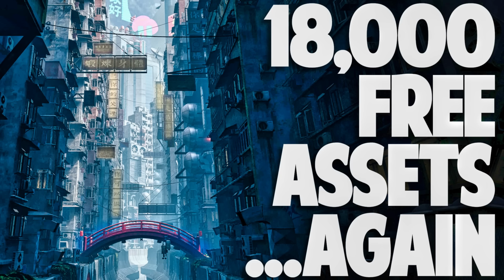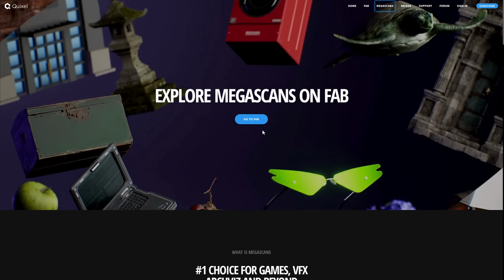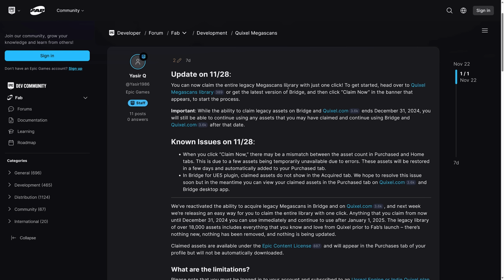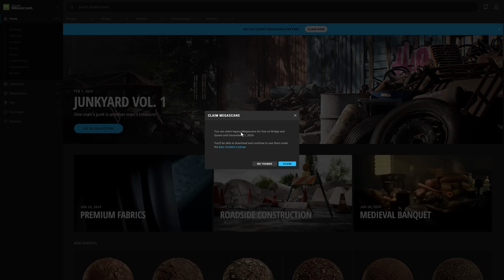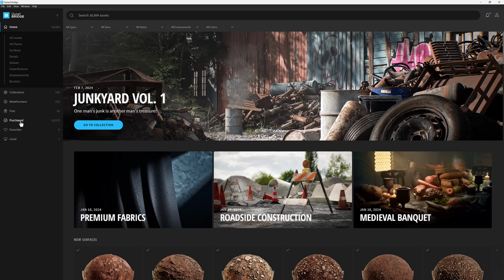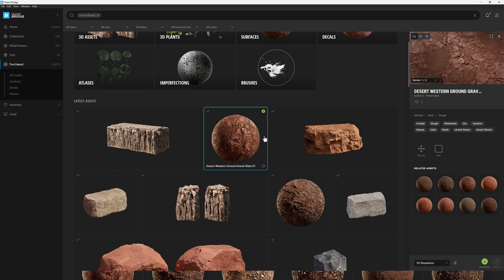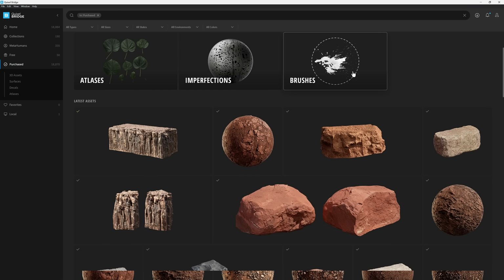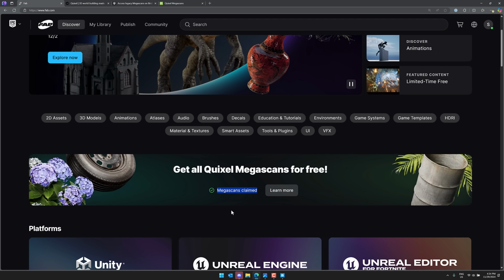HUGE Quixel Megascans Asset Giveaway ...Again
When Fab launched, Epic Games made the entire Quixel Megascans AAA game asset catalog free (after a 1-click redemption process).  However, when Fab launched, replacing the Unreal Engine Marketplace, Quixel Megascans and SketchFab store, it was missing many features.  So many in fact that Quixel MegaScans and Quixel Bridge have been turned back on.  Unfortunately all of these are technically different assets than the ones you redeem on Fab.  So there is now another 1-click process to get 18,000+ AAA quality game assets, and it's only available until the end of the year.